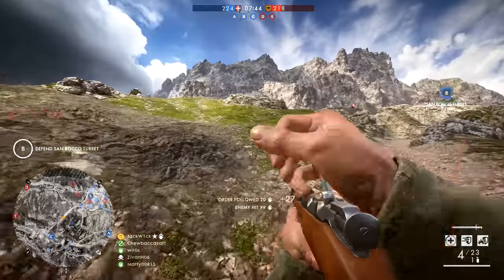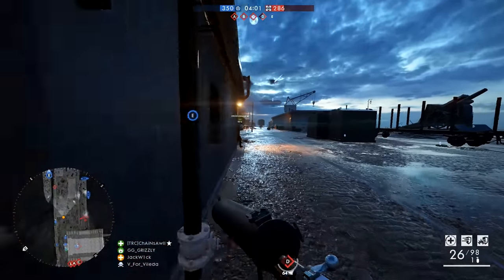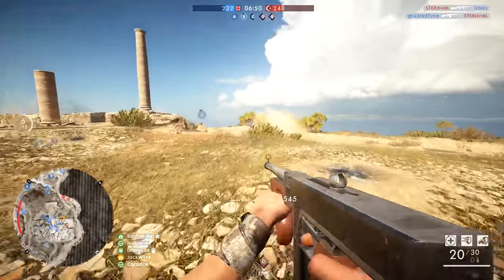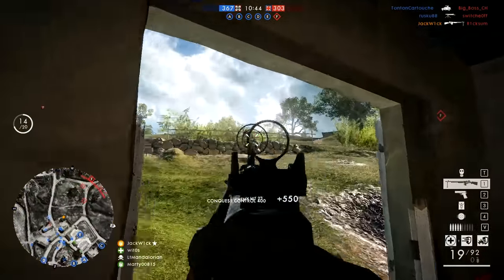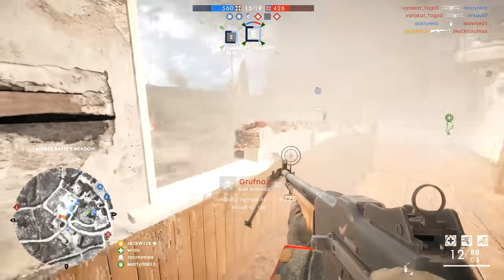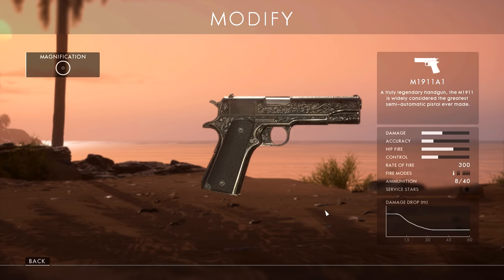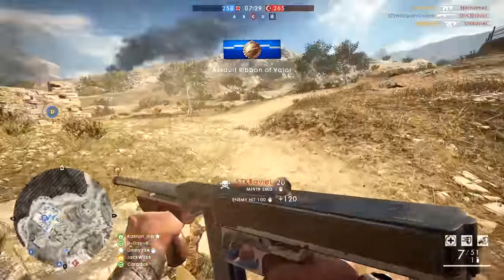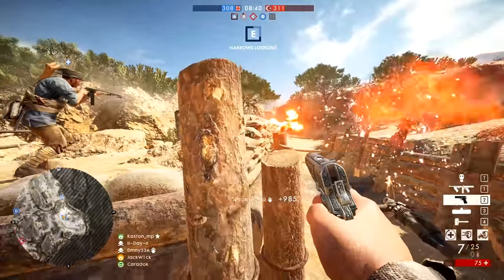Battlefield 1 has 5 new BFV Pre-Order Guns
Battlefield 1 has added 5 new guns if you pre-order Battlefield V... But are they any good though? Let's take them for a spin and see how they handle in game.